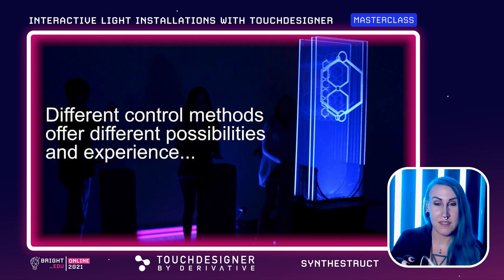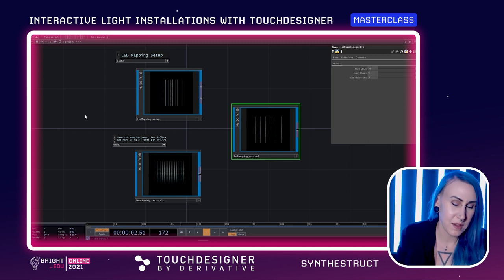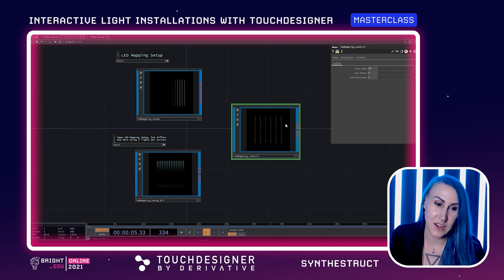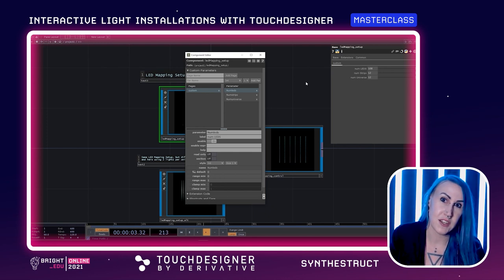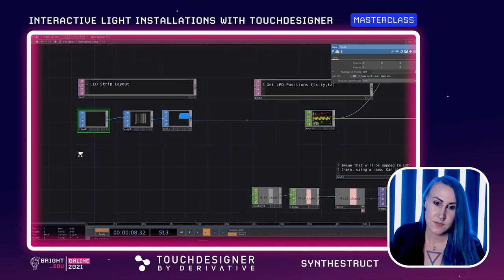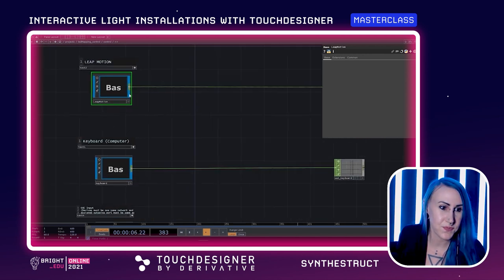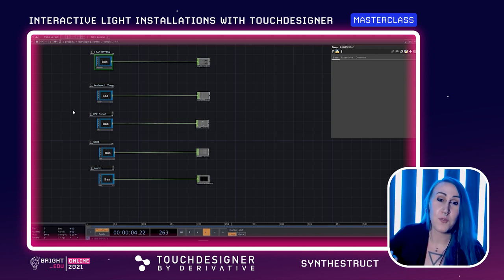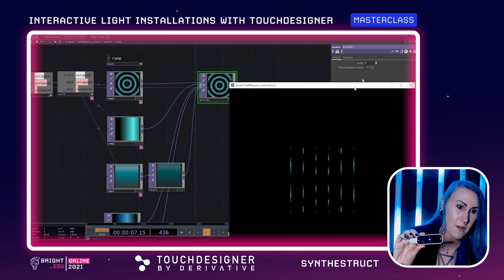Interactive light installation with Touchdesigner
Light is all around us in many different forms. This masterclass looks at several projects from interactive designer Ginger Leigh (Synthestruct) that utilize TouchDesigner and light in creative ways, from immersive experiences to interactive light sculptures and full-dome projections. How can light be used to visualize biological processes, sound, and data, affect our moods, and evoke ideas of alternate realities? And how do considerations like a global pandemic affect the concept, design, and presentation of these experiences?